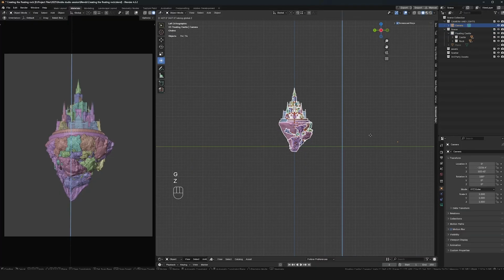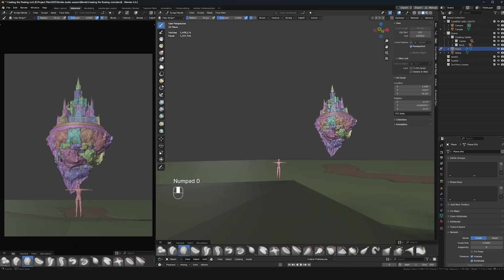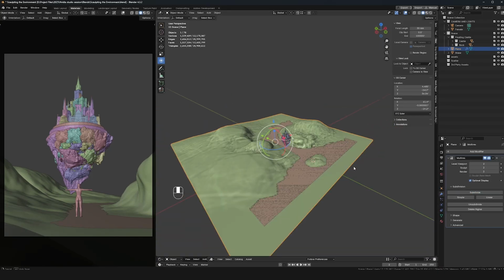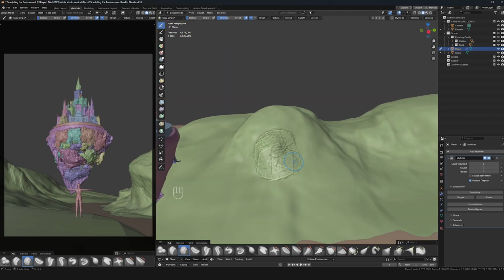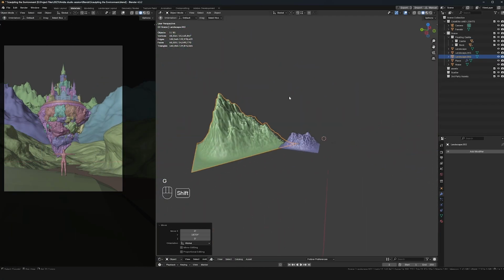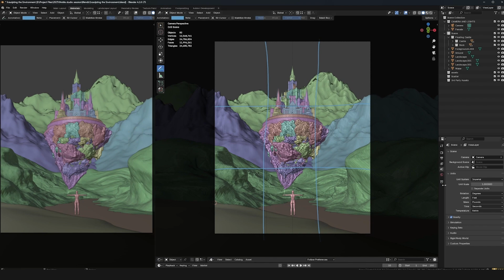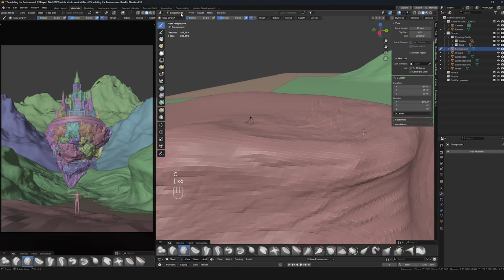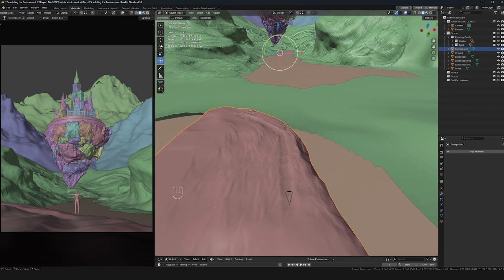Creating a Floating Castle in Blender & Photoshop w/ Sweeper3D Part 3: Sculpting the Environment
Continue the journey into stylized 3D photorealism in Part 3 of our Studio Sessions series with artist Sweeper3D and his RTX-powered workflow.

🌍 This episode focuses on building the floating castle’s environment from the ground up. Watch as Sweeper3D sculpts dramatic cliffs, windswept terrain, and natural details that breathe life into the scene. You’ll learn how to create depth, contrast, and storytelling through shape language, landscape design, and thoughtful worldbuilding — all in Blender.

Whether you're crafting a single shot or a full fantasy world, this is your blueprint for building immersive environments that feel alive.